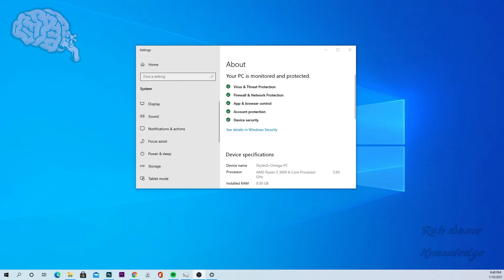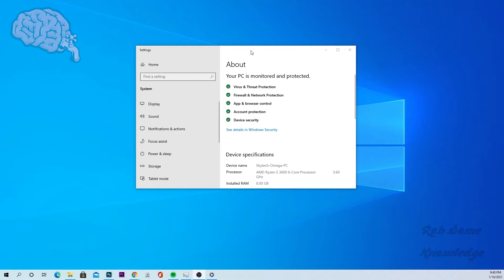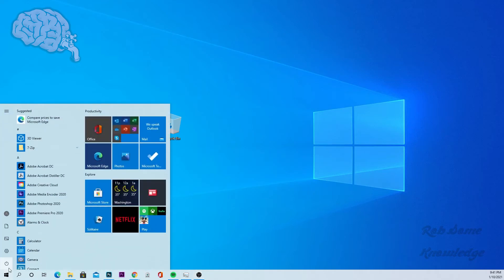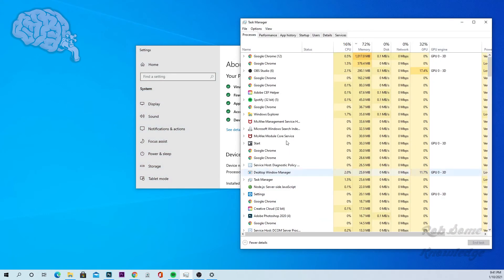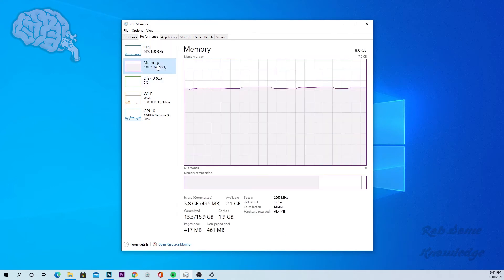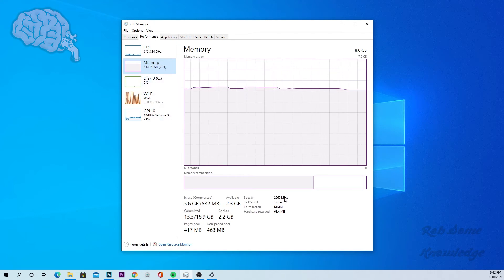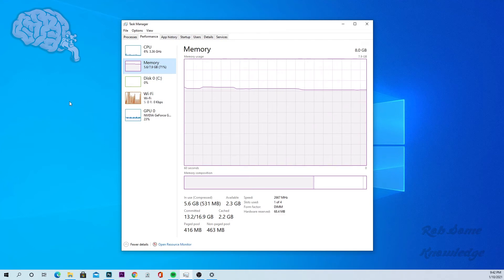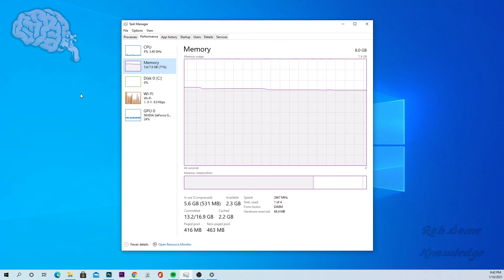Windows 10 - How to Check RAM / System Memory Specs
Quick guide to find all your RAM information in Windows 10 operating system. Hope this helps you out!